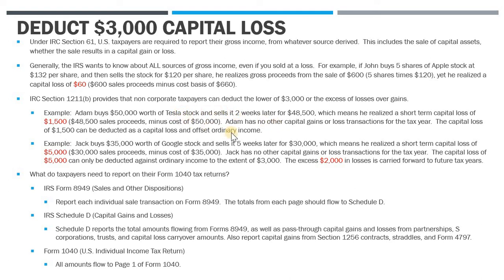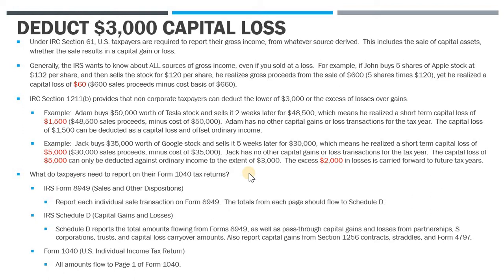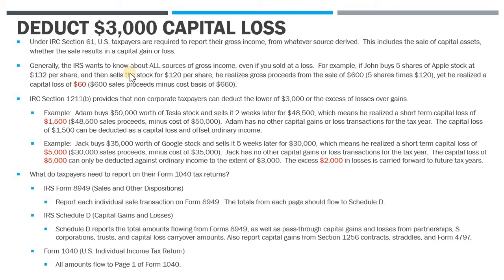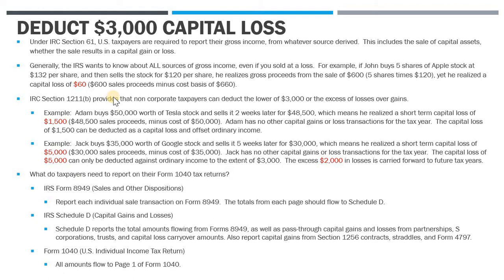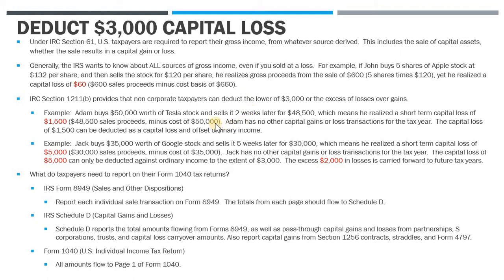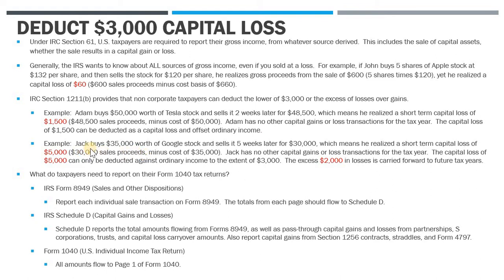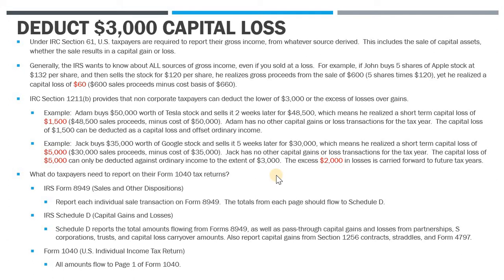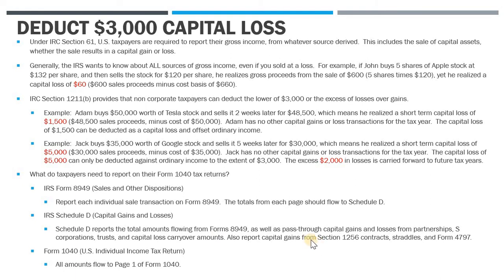Capital Loss Tax Deduction up to $3,000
If you are a U.S. taxpayer, what is the dollar amount of capital losses you can deduct against ordinary earnings?

Everyone knows you can offset capital gains with capital losses, but what if you have overall capital losses?